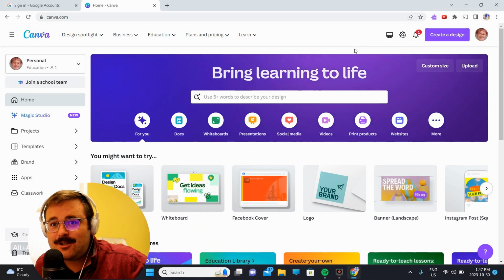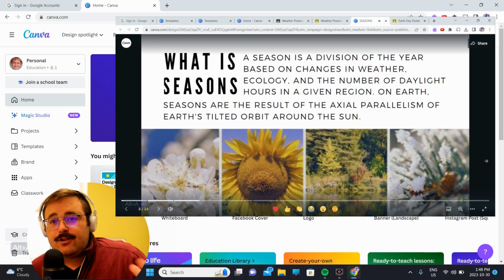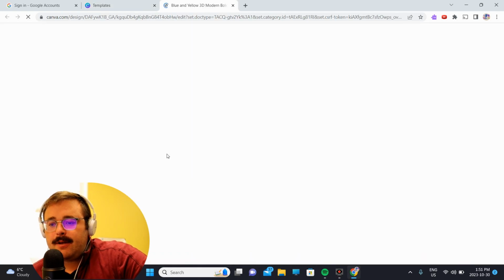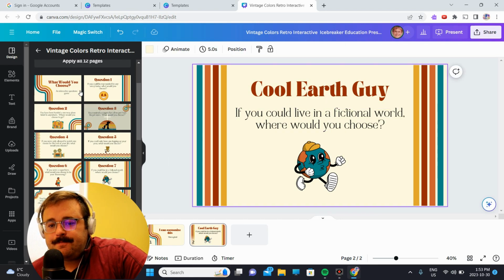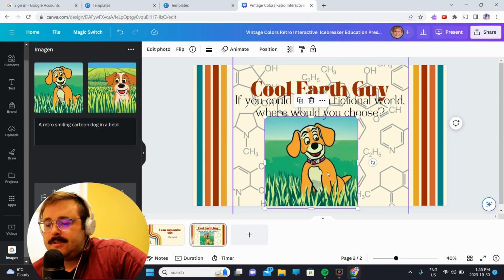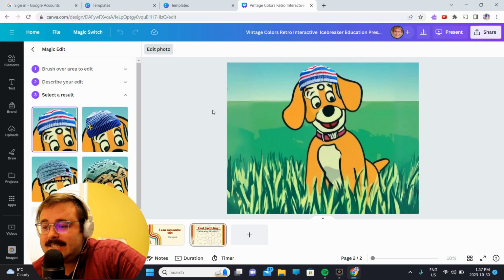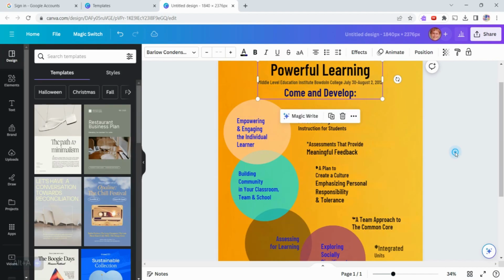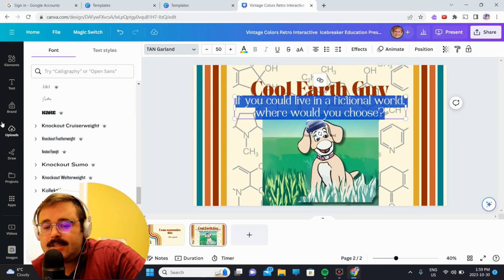Canva 101: Design, Edit, Amaze!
Discover Canva in our introductory guide. Learn about its powerful edit tools, vast template library, and how educators can access all its features for free. Whether you're new to design or just new to Canva, we'll showcase how this platform can enhance your creative projects.

0:00 - Intro
1:21 - Presentations
3:58 - Elements
4:30 - AI Image Generator
5:20 - Magic Studio Tools
9:39 - Let's Make a YouTube thumbnail